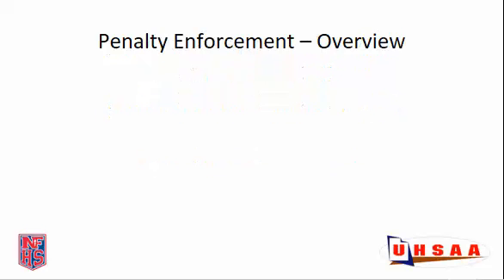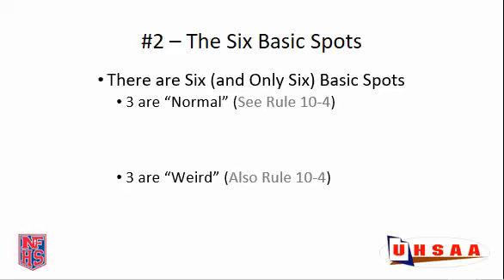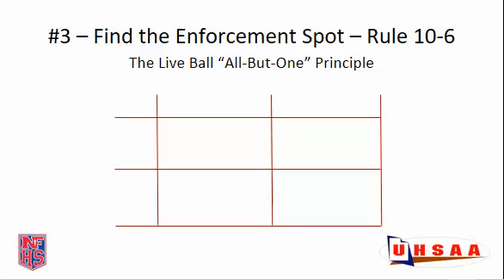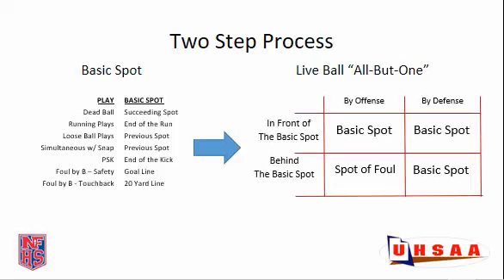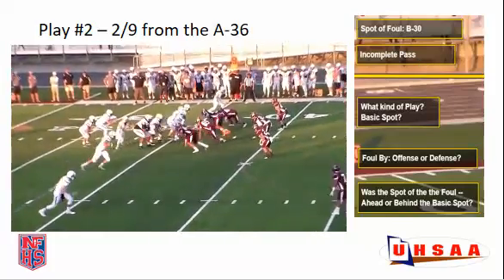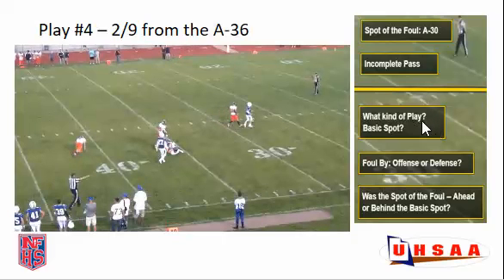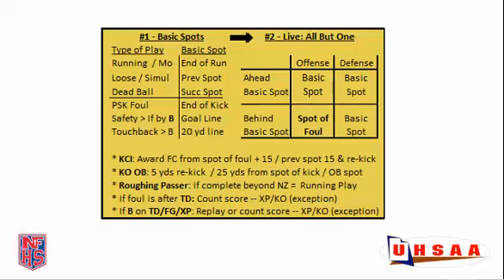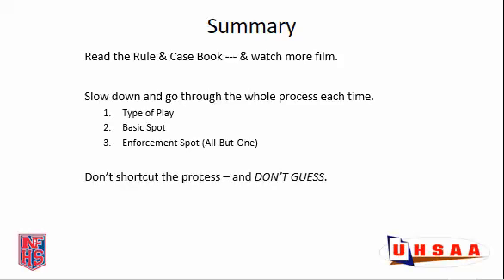Penalty Enforcement 090517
15 minute presentation on Utah High School Football penalty enforcement